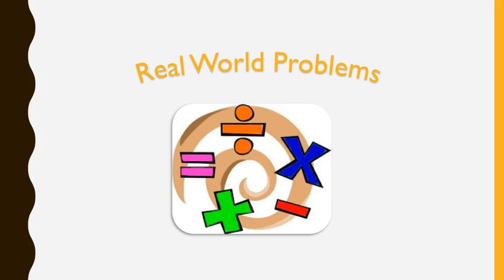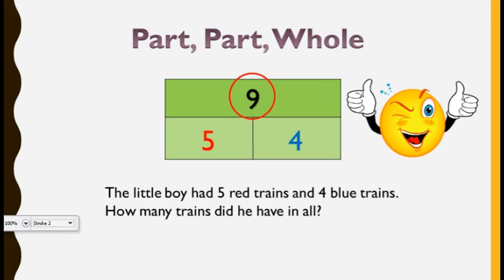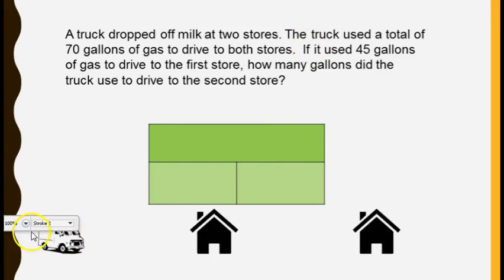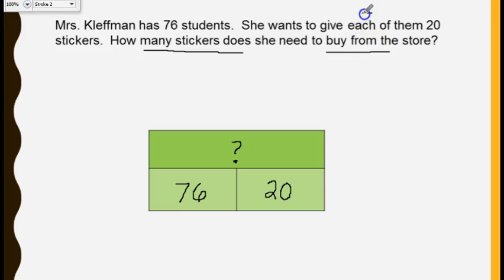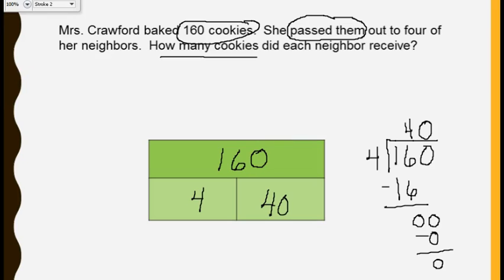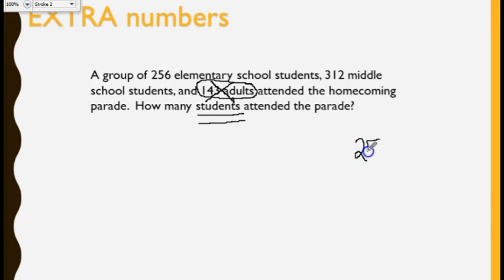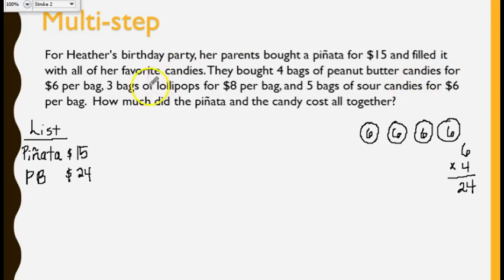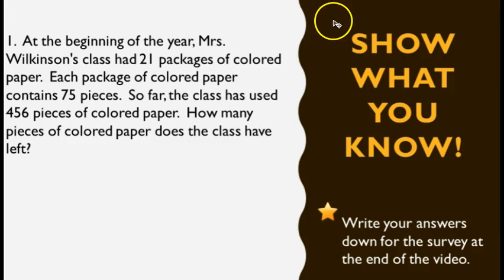Math Video #5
SOL 4.4d:  The student will solve single-step and multistep addition, subtraction, and multiplication problems with whole numbers.